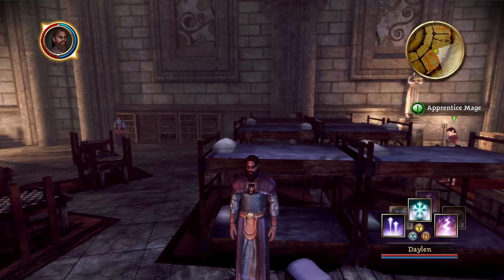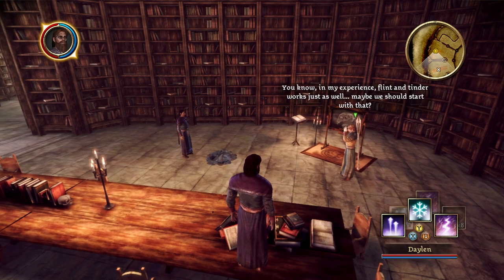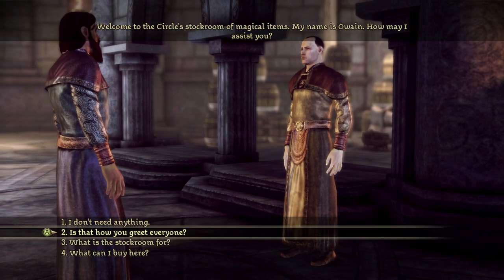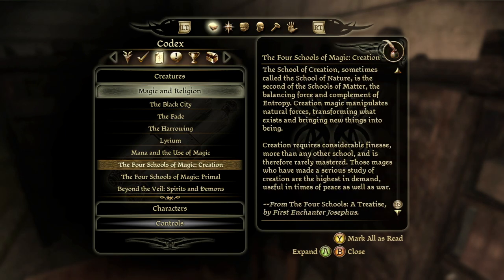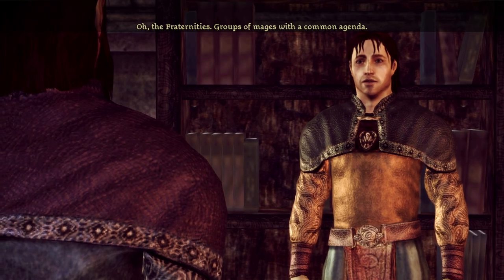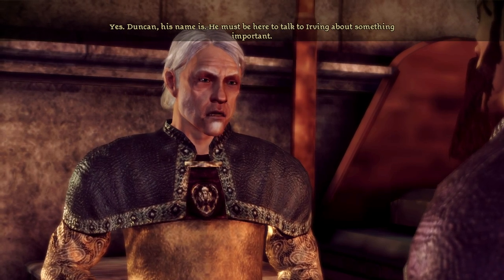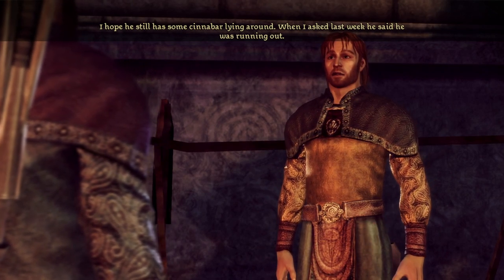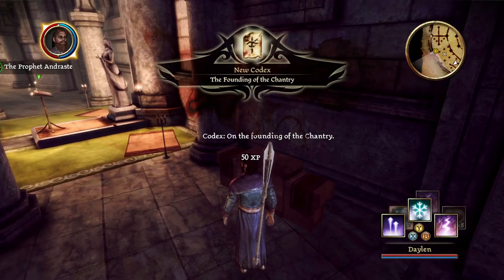Let's Play Dragon Age Origins | Part 2 - Mage Fraternities | Blind Gameplay Walkthrough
In Part 2 of this blind Dragon Age Origins gameplay walkthrough on the Xbox Series X we explore the Tower and learn a lot about magic and the people who use it.

Description:

Dragon Age: Origins is a 2009 role-playing game developed by BioWare and published by Electronic Arts. It is the first game in the Dragon Age franchise. Set in the fictional kingdom of Ferelden during a period of civil strife, the game puts the player in the role of a warrior, mage, or rogue coming from an elven, human, or dwarven background. The player character is recruited into the Grey Wardens, an ancient order that stands against monstrous forces known as "Darkspawn", and is tasked with defeating the Archdemon that commands them and ending their invasion. The game is played from a third-person perspective that can be shifted to a top-down perspective. Throughout the game, players encounter various companions, who play major roles in the game's plot and gameplay.

BioWare described Dragon Age: Origins as a "dark heroic fantasy" set in a unique world, and a spiritual successor to their previous Baldur's Gate and Neverwinter Nights franchises. Its setting was inspired by The Lord of the Rings and A Song of Ice & Fire, and was described by BioWare as a mix between high fantasy and low fantasy. Development of the game began in 2002 and BioWare employed more than 144 voice-actors, and hired Inon Zur to compose the game's music. The development of the game's console versions was outsourced to Edge of Reality. Origins was released for Microsoft Windows, PlayStation 3, and Xbox 360 in November 2009, and for Mac OS X in December 2009.

Origins received critical acclaim upon release, with praise mostly directed at its story, setting, characters, music and combat system. It sold more than 3.2 million copies and 1 million pieces of downloadable content. It won multiple year-end accolades including Game of the Year and Best Role-playing awards from several gaming publications, and has widely been considered to be one of the greatest video games ever made. BioWare released several instances of downloadable content after the game's initial launch, an expansion pack for the game titled Awakening in March 2010, and two sequels, Dragon Age II and Dragon Age: Inquisition, were released in 2011 and 2014 respectively.